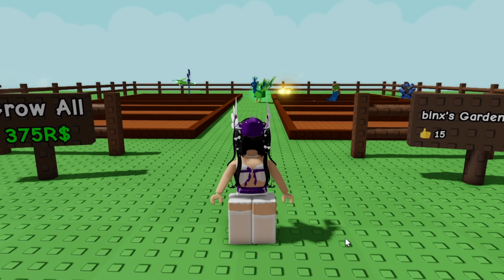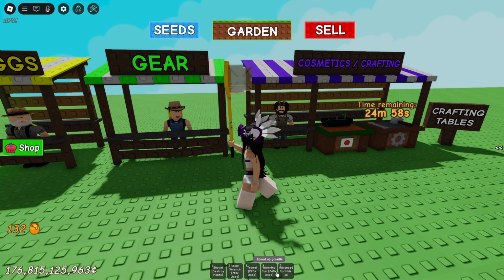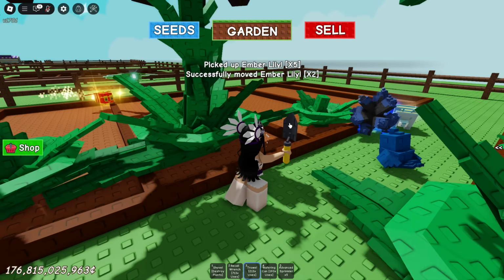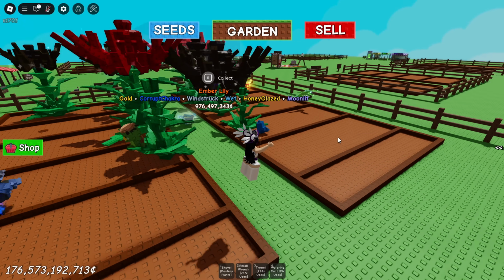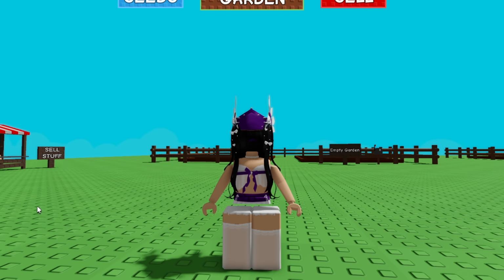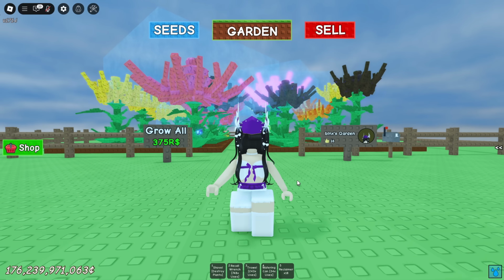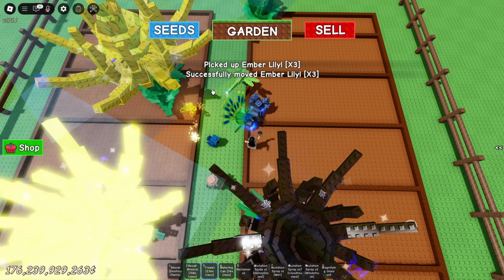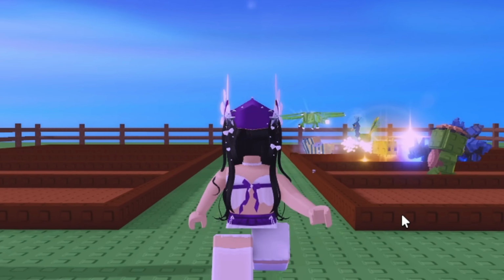EMBER LILY ONLY GARDEN in Grow A Garden....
♡ hey i'm binx! thanks for checking out my video!

I created a garden FULL of ONLY EMBER LILYS & this is how it went

♡︰editing app
          - capcut !
୨୧ - - - - - - - - - - ୨୧
         links!
୨୧ - - - - - - - - - - ୨୧

♡︰my roblox profile! @valleyofodin

♡︰my group! @coffeecake

୨୧ - - - - - - - - - - ୨୧
୨୧ - - - - - - - - - - ୨୧
          tags!
୨୧ - - - - - - - - - - ୨୧
୨୧ - - - - - - - - - - ୨୧